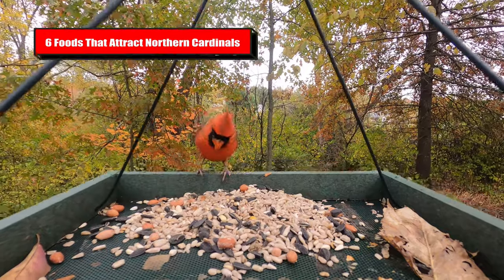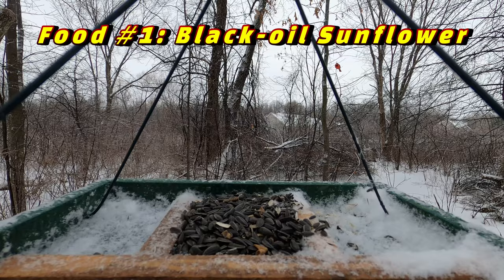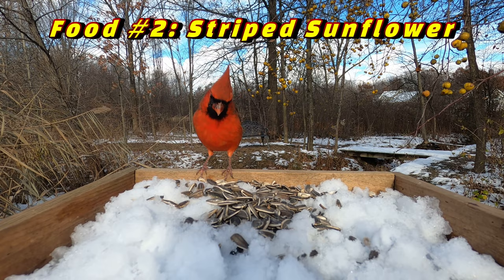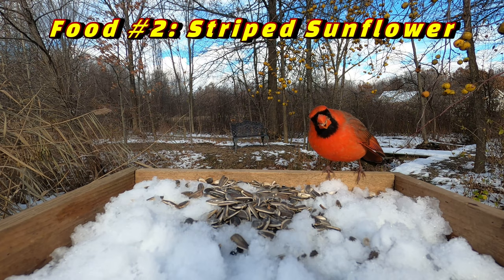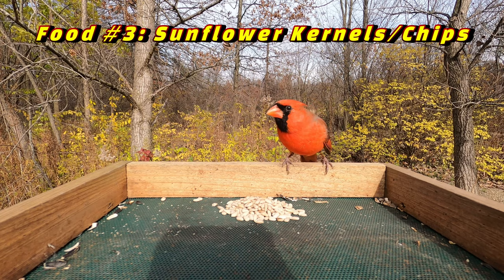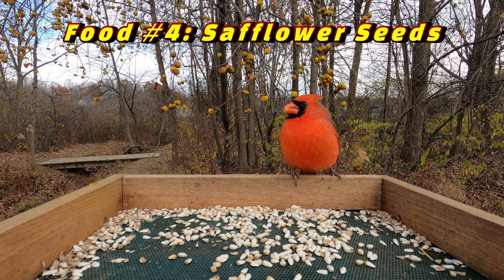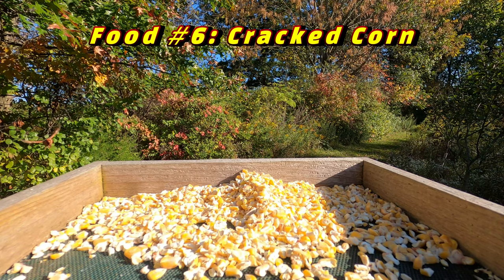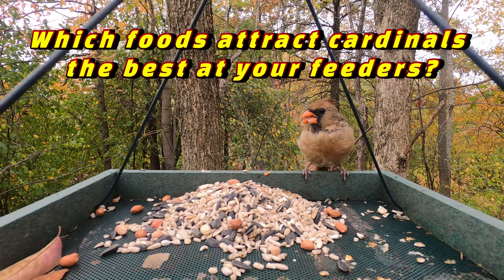What do CARDINALS eat? (6 foods that attract Northern Cardinals)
What do Northern Cardinals eat? In this video, you will learn about SIX common foods that you can use to attract cardinals to your bird feeders.

Check out the LIVE bird and animal cameras streaming from my backyard.

Thumbnail Image used under license
from Shutterstock.com